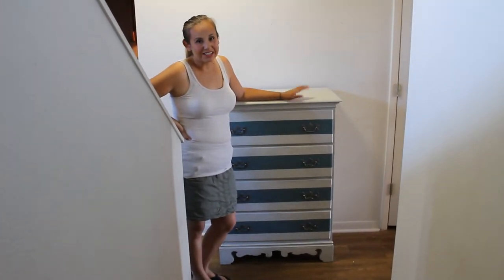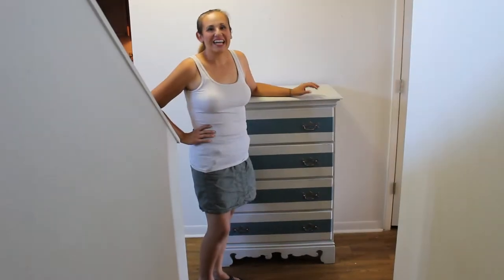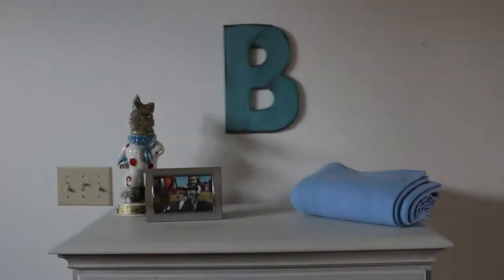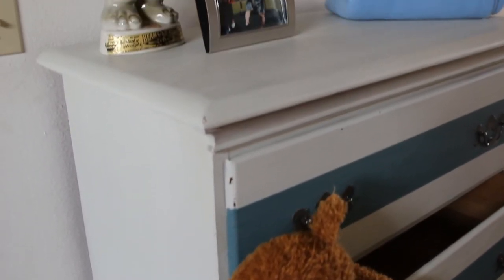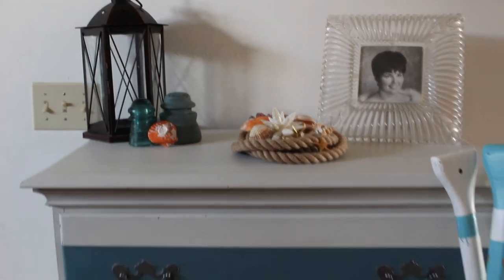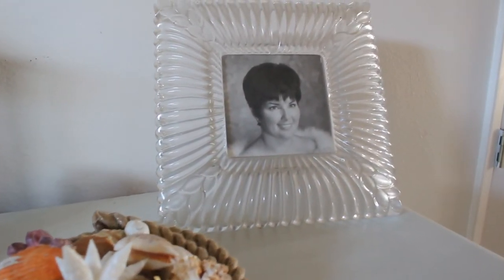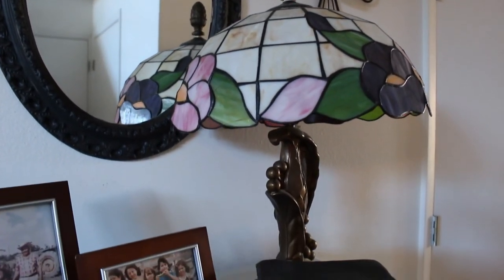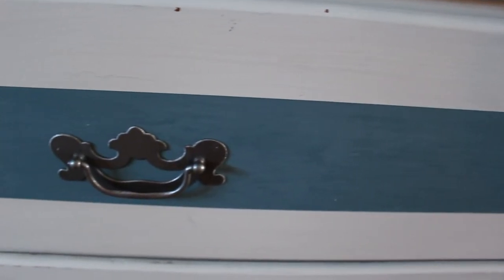One Dresser, Three Different Styles Using Staging Techniques For All Design Styles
Come on over to my house, where I show you how one dresser can take on several different home décor styles.  Dresser painted with Sweet Pickins Milk Paint in Window Pane, Moody Blue Stripes, and sealed with Sweet Pickins Milk Paint Oil Wax.